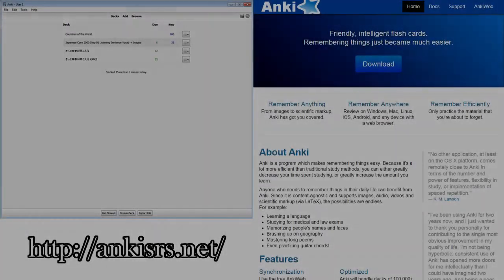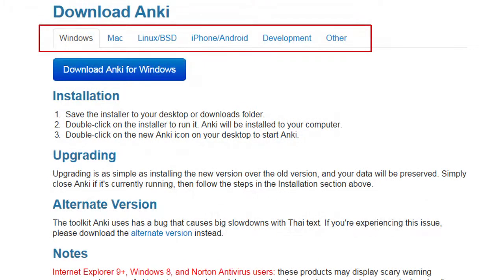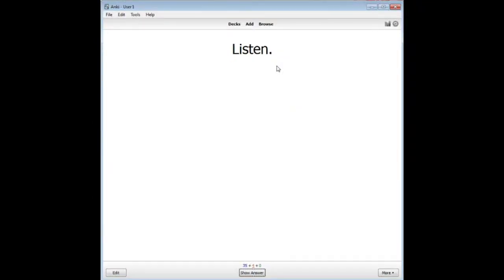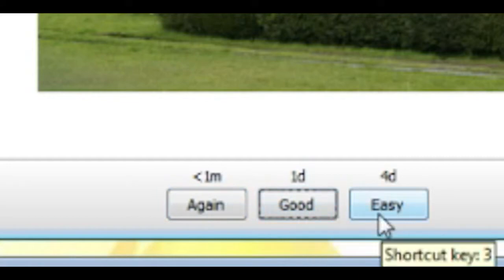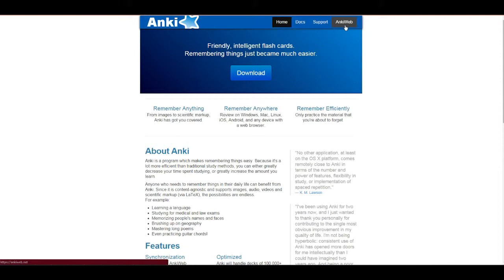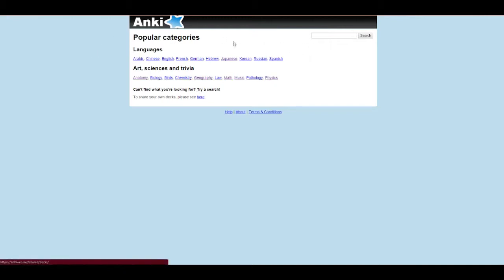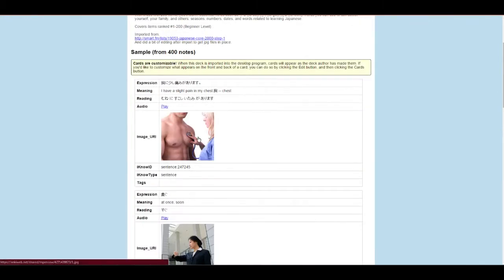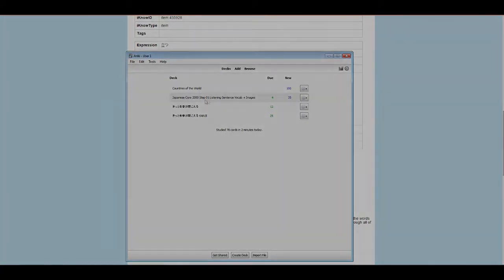Anki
CS/IS 101
Glover